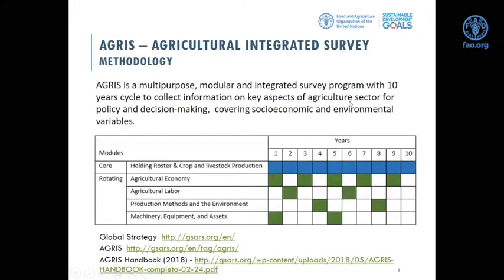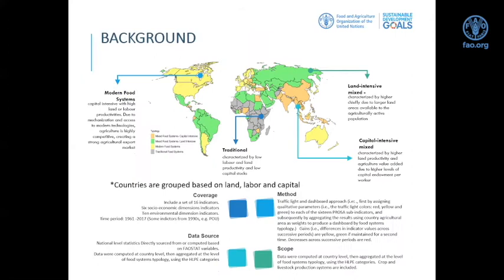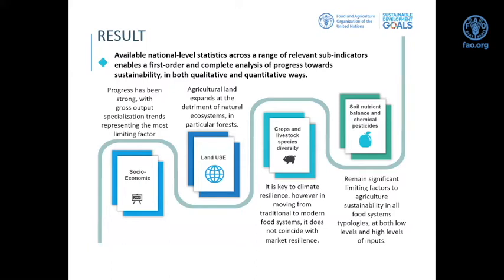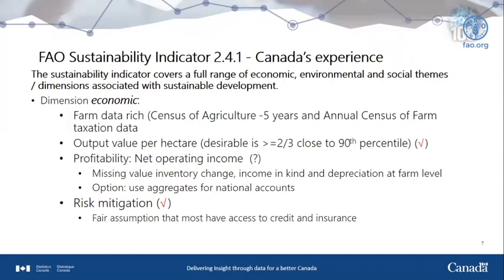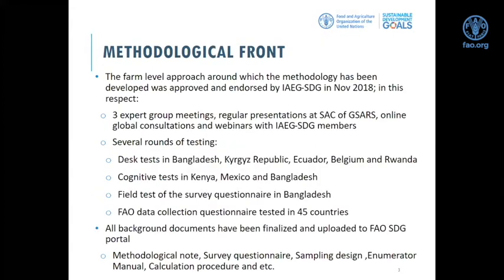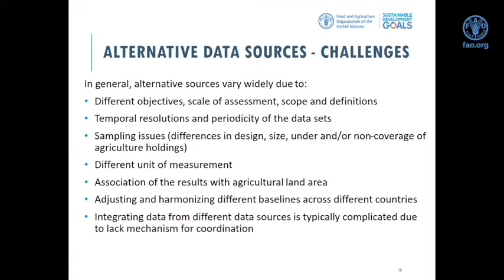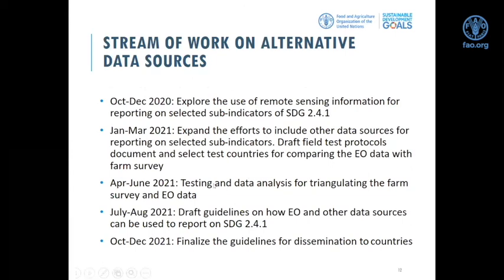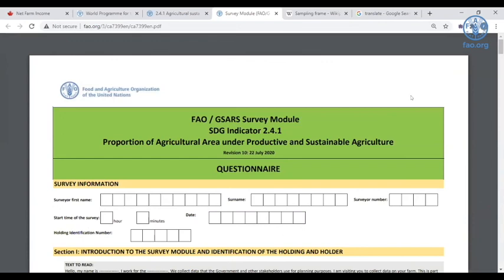Virtual Training on SDG indicator 2.4.1. - Session 2 Day 3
Recordings of the Virtual Training on SDG indicator 2.4.1. “Proportion of Agricultural Area under Productive and Sustainable Agriculture”, that was held by the FAO Statistics Division between September and October 2020.